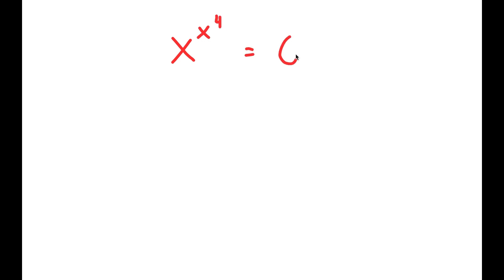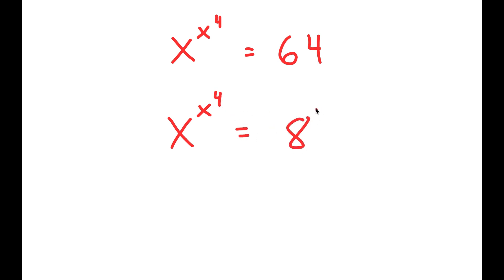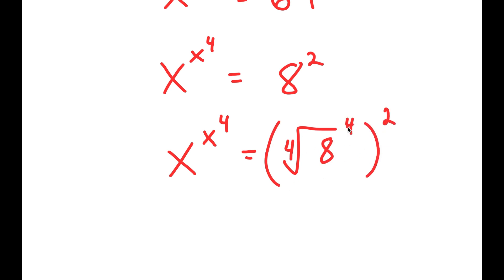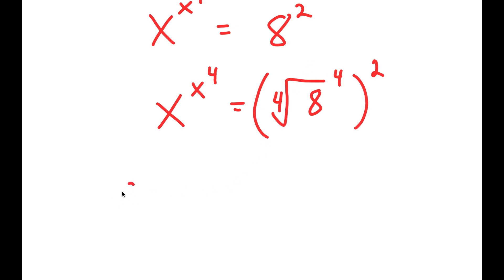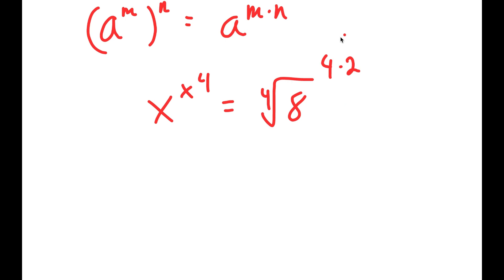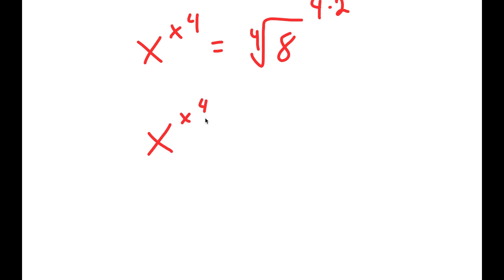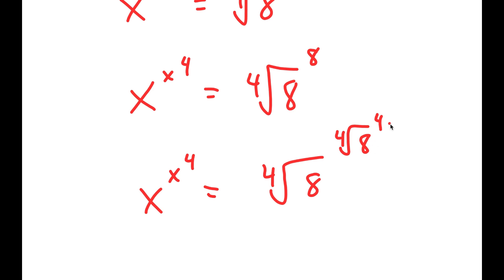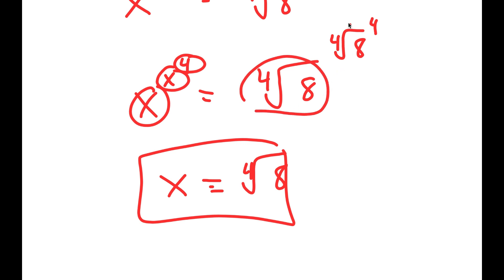A Nice Math Challenge | Math Olympiad